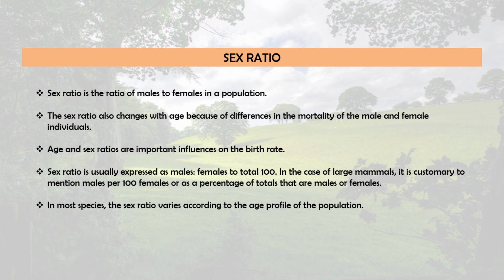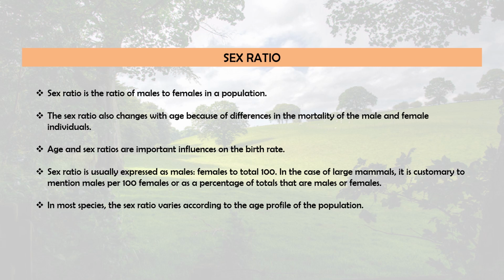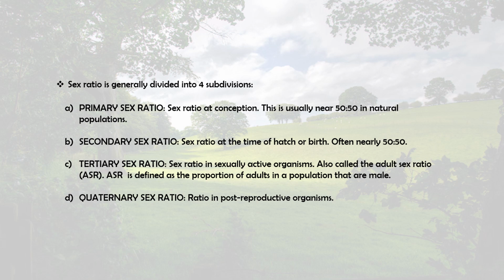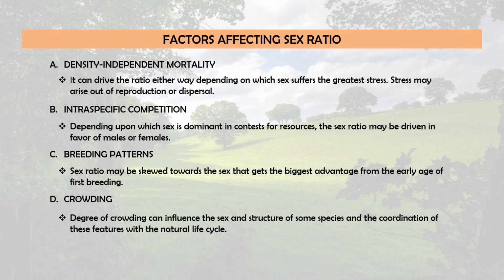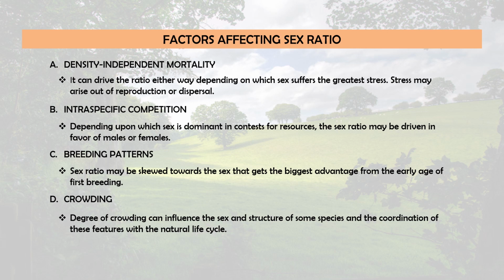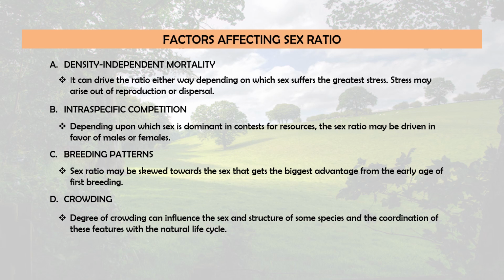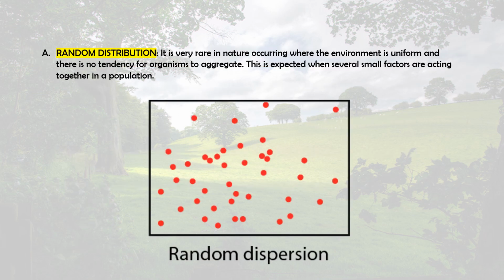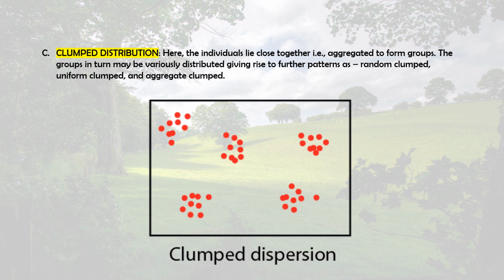UGC NET Unit 3 Part 11, Environmental Science